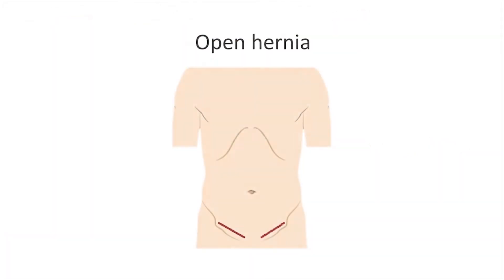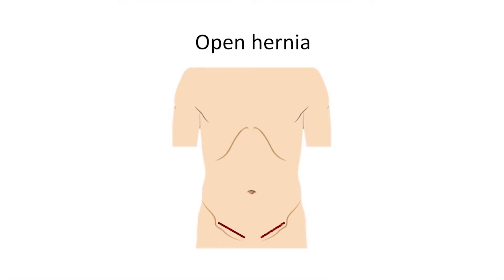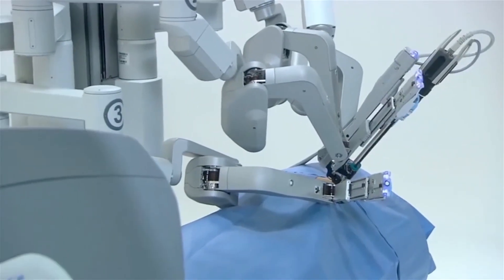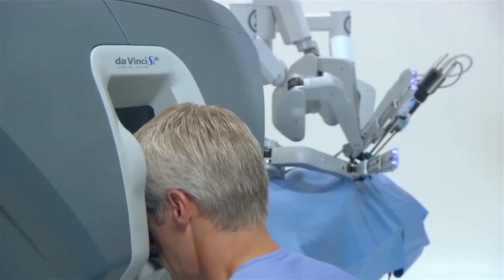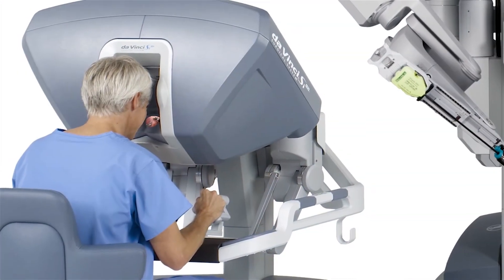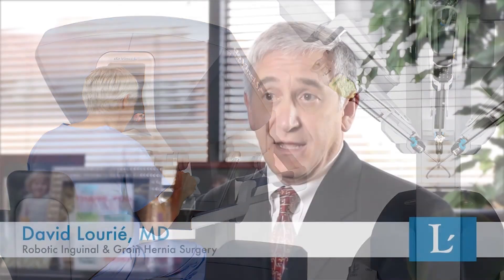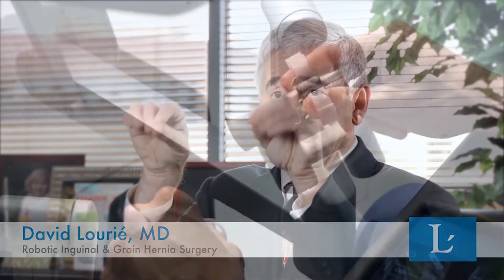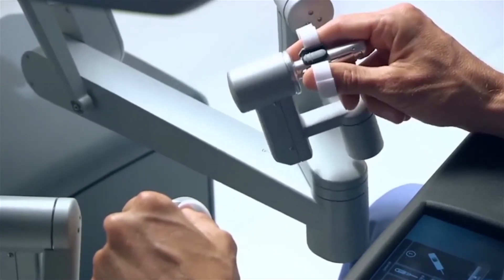Advanced Robotic Hernia Repair - Doctor David Lourie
Our award-winning Hernia doctors are now treating a hernia with the most Advanced Hernia Repair Technique: daVinci Robotic Surgery!

Minimally invasive laparoscopic inguinal hernia repair implements advanced robotic surgical equipment. Small incisions are made just below the navel and the abdomen, then inflated in order for our doctors to see the abdominal organs. A thin, lighted scope known as the laparoscope is inserted through the small incisions and used to repair hernias by applying mesh over the defect to fortify the weakened muscle wall. Our doctors must approve all patients for laparoscopic inguinal hernia repair, as this surgical method may not be appropriate for all cases.

Our Doctors:

Our doctors are professional physicians who will become your partners on this journey to a better, healthier you. As compassionate and caring physicians, they will take time to talk to you about your condition to develop the best possible treatment. Their bedside manner is like no other.

Our hernia specialists are board-certified, with almost 30 years of experience in Hernia treatments. They are pioneers in the latest robotic and laparoscopic procedures, and treat all types of hernias, including inguinal, hiatal, ventral, epigastric, femoral and umbilical They are respected among their peers and in the community, and have consistently won numerous awards based on patient reviews from a variety of organizations, including Healthgrades, Vitals and Pasadena Magazine.